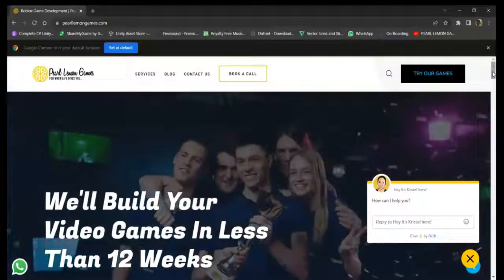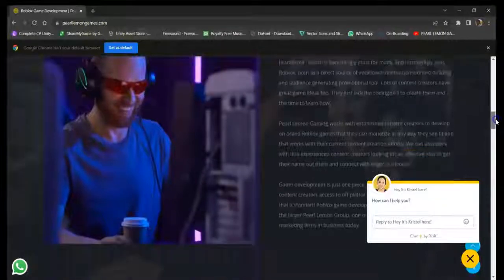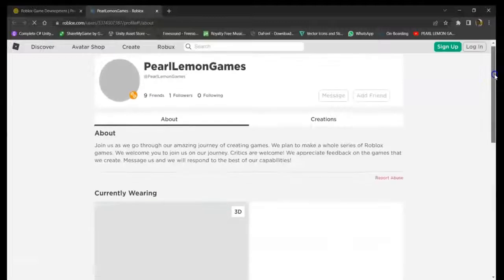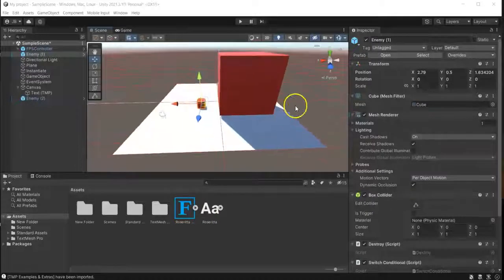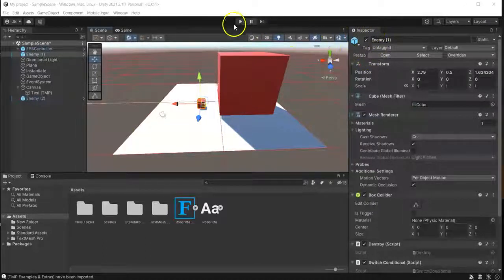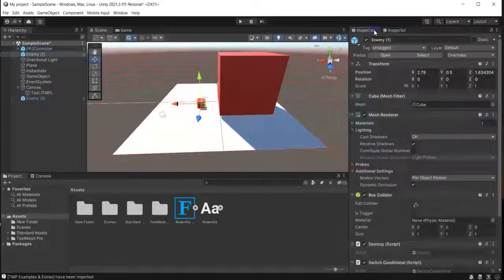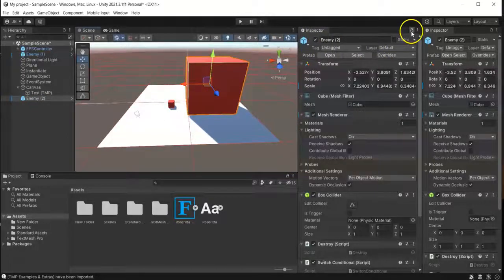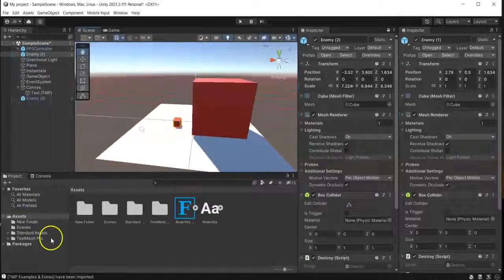Unity - Two 2 Inspectors at the Same Time